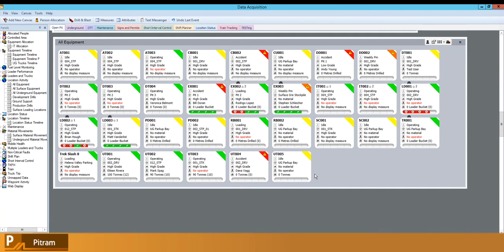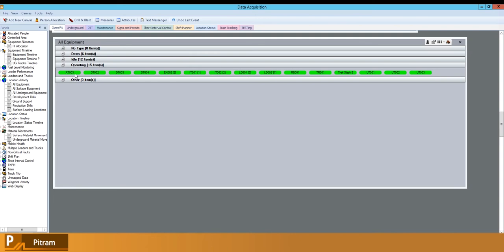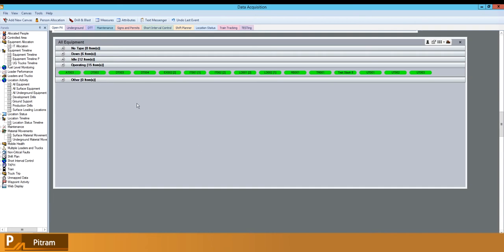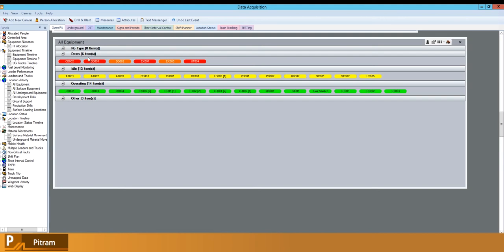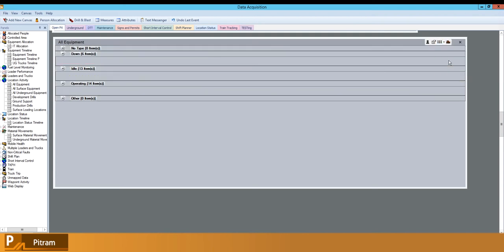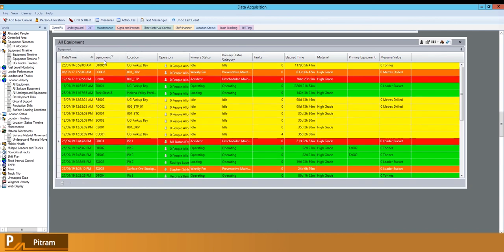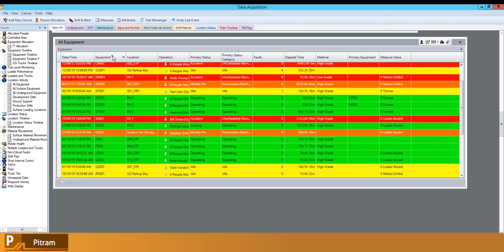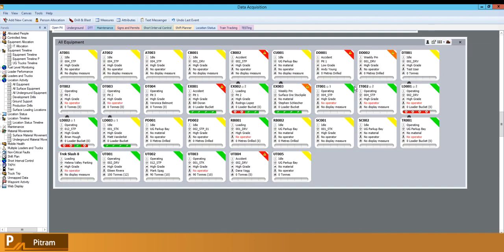Pitram - Grid View and Status View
Pitram has the functionality to give users different views within your location activity panel in order to view different equipment statuses.